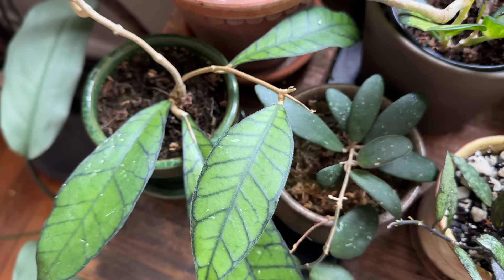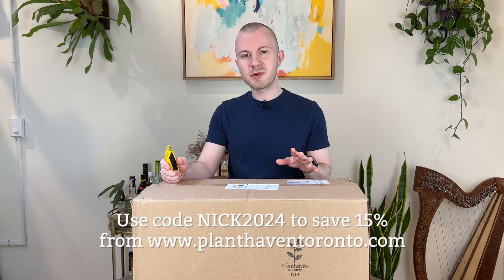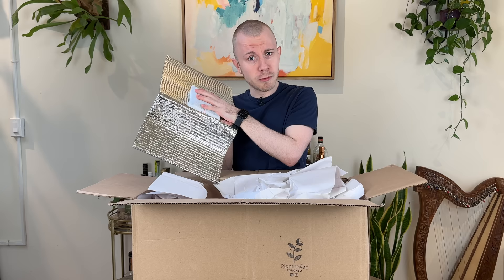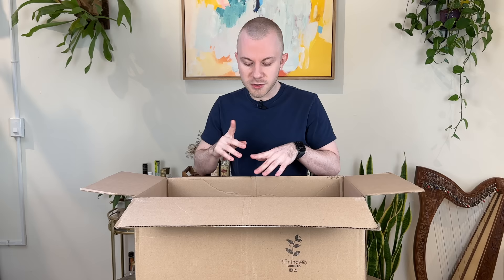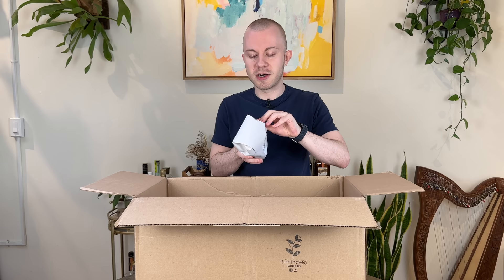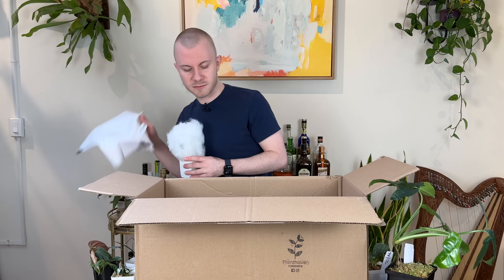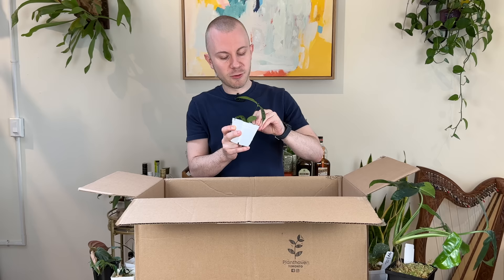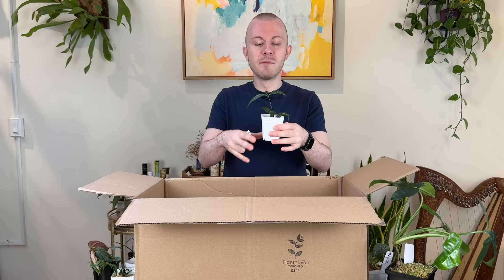HUGE Plant Unboxing From Planthaven Toronto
Hoya leucantha
Hoya insularis
Philodendron 'El Choco Red'
Hoya polypus
Syngonium 'Trileaf Wonder'
Hoya cystiantha 'Splash'
Hoya companulata
Hoya burmanica
Epipremnum amplissimum 'Variegata'

Free Music for Videos 👉 Music by Lohfi - Sailing on the Wind